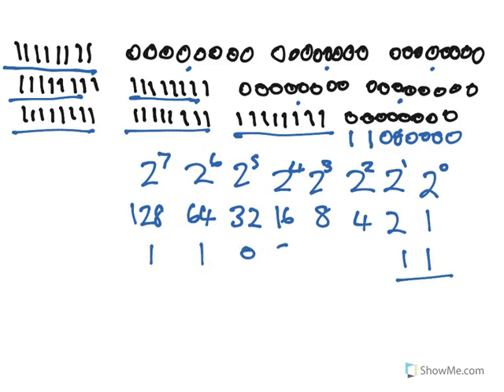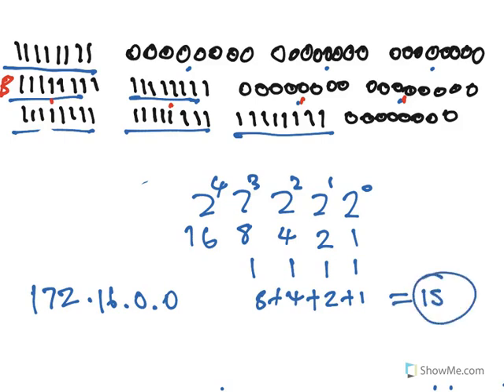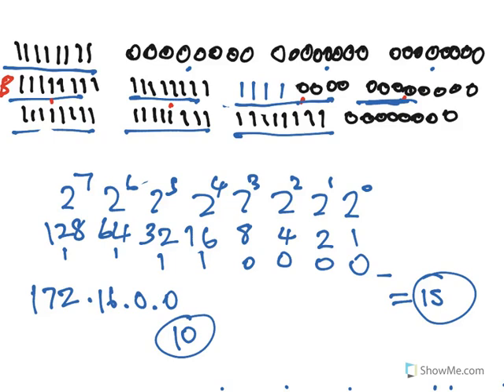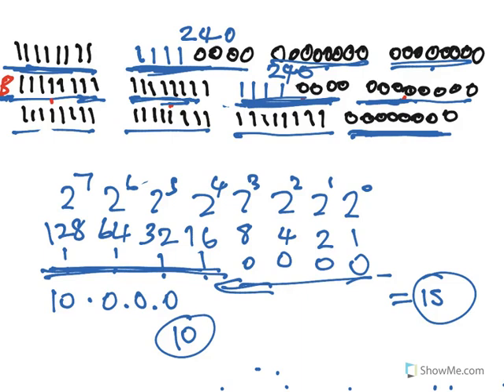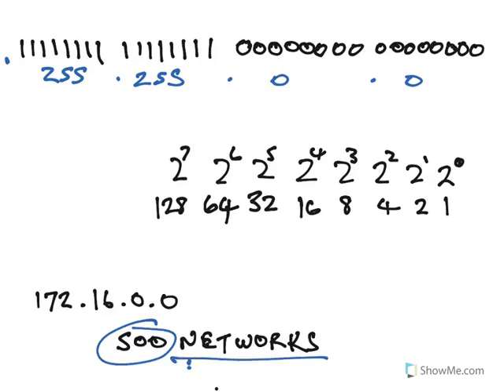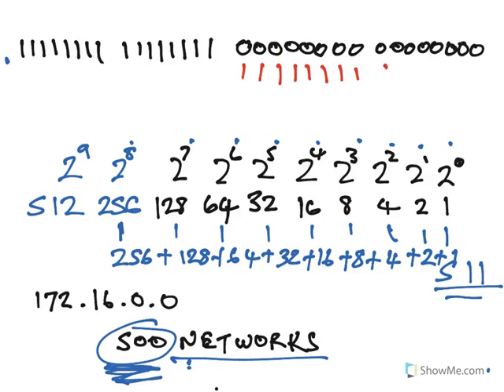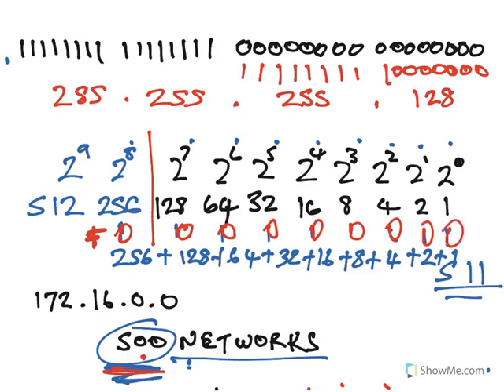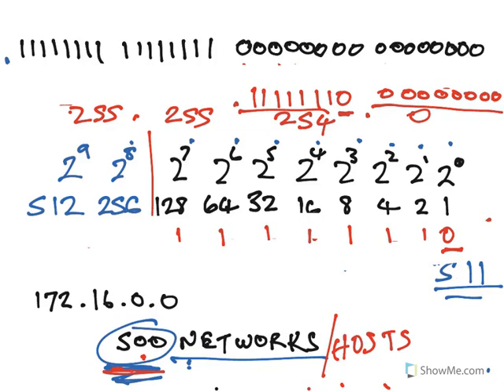Advanced Subnetting Class A and B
IP Subnetting of class A and B networks